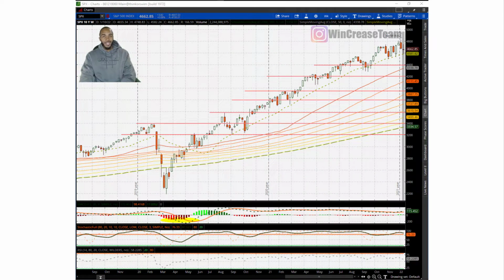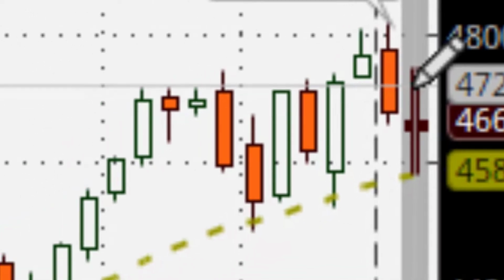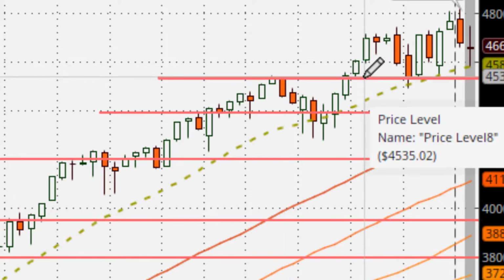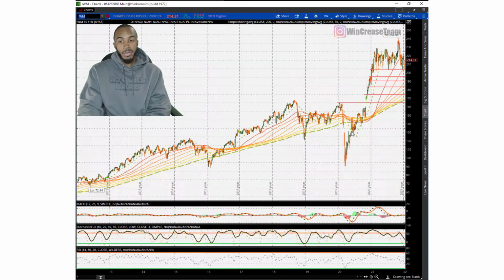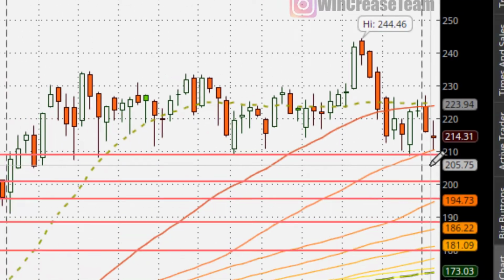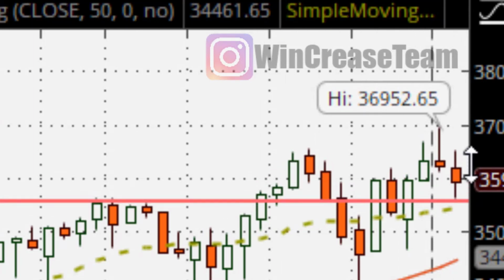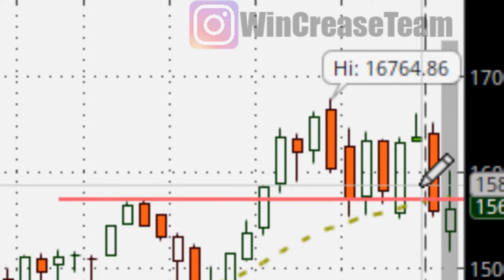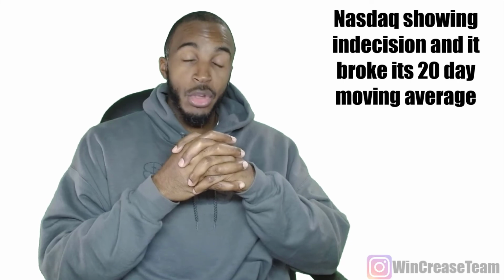Stock Market for Beginners 1/15/22 Recap Learning about Stocks How to use technical analysis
Learn how to read charts and get the best prices on stocks!

Yo! Each week I work on keeping the stock market simple for beginners using technical analysis. I work to keep it easy to explain and help with a simplistic approach towards the stock market for beginners and help you learn about stocks. I use both the S&P 500 and the Russell 2000 to provide insight on the market at the end of each week. I also cover the Dow Jones and the Nasdaq. I use technical analysis to give me guidance. My passion is to give stock market explanations in an easy format. I want to help you be a success in the stock market and give you the confidence to participate in growing your wealth.

WinCrease is sort of like a stock market for dummies type website. We provide content each week with our podcasts Marathon Money and each month with Stocks and Bars. Marathon Money is the #1 Podcast in Ohio and a top 10 financial podcast in the US! Stocks and Bars is a podcast that combines hip hop with all things financial.

Learning about the stock market can be thought of as difficult. It doesn't have to be. Anyone can do this. The first step is to just start. Whether you want to invest in the stock market or be a trader, approaching either with simplicity is the best process. WinCrease.com is designed to help anyone who wants to learn about the market. The stock market is designed to transfer wealth. I want to help you position yourself to be on the transfer TO side instead of the transfer FROM side.

I also provide weekly stock option strategies for Apple (stock ticker AAPL), Amazon (stock ticker AMZN), Alphabet (stock ticker GOOGL), Facebook (stock ticker FB), Netflix (stock ticker NFLX), and Tesla (stock ticker TSLA).

Check out the Marathon Money podcast each week!
Check out the Stocks and Bars podcast each month!